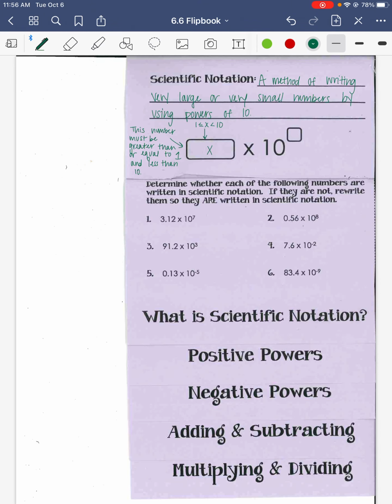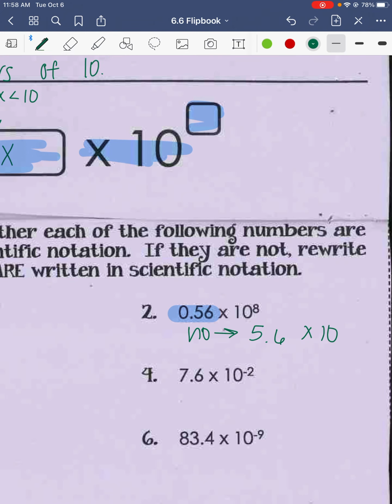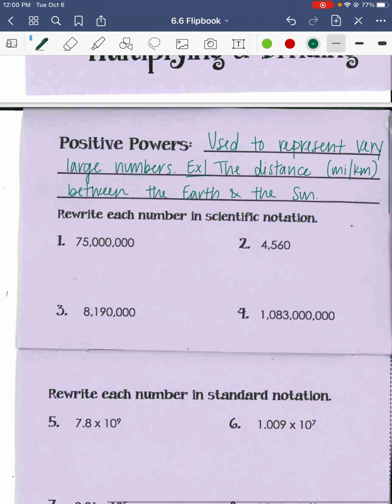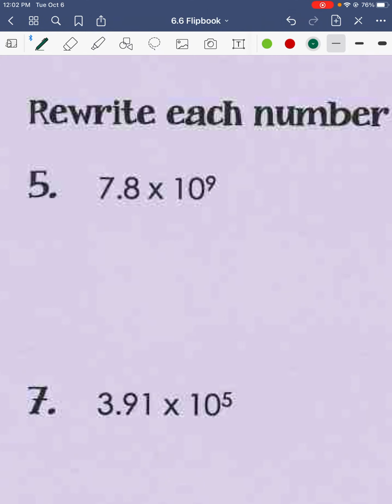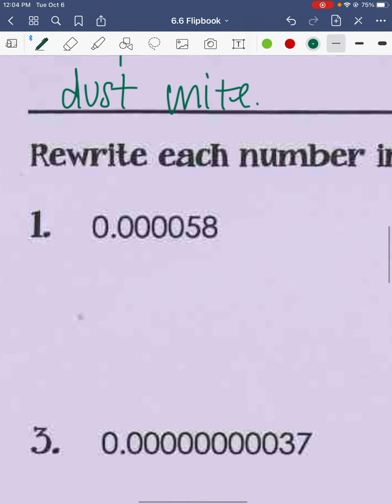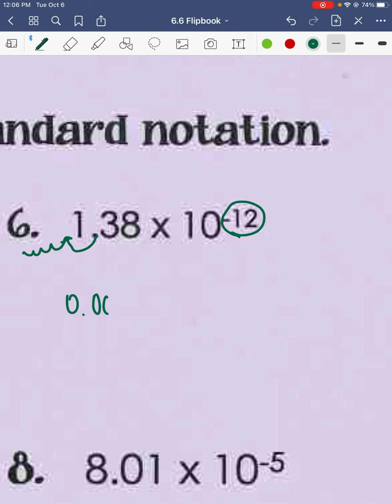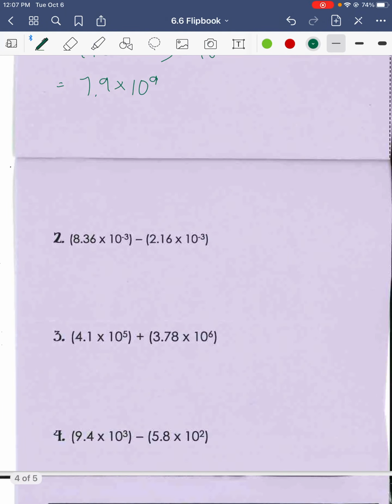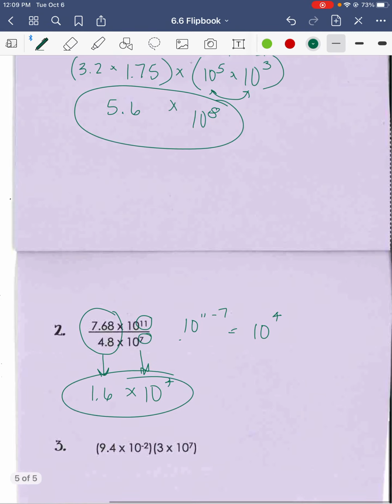6.6-1 Scientific Notation